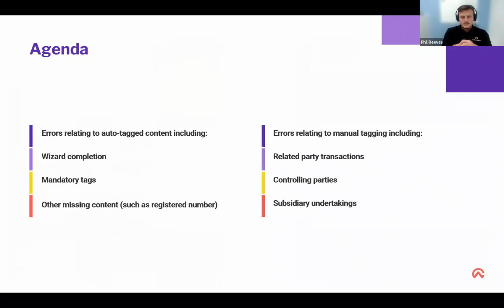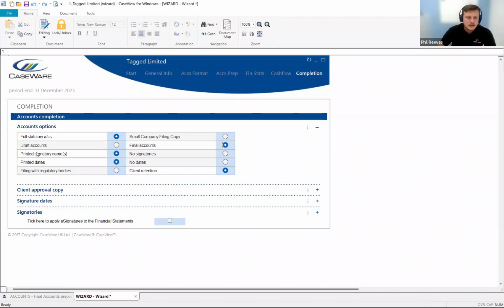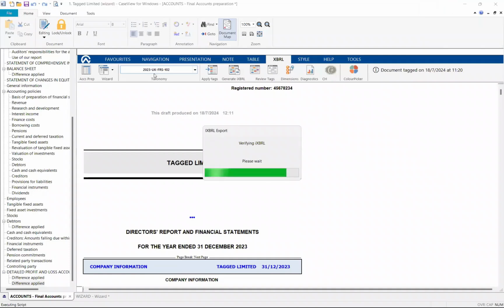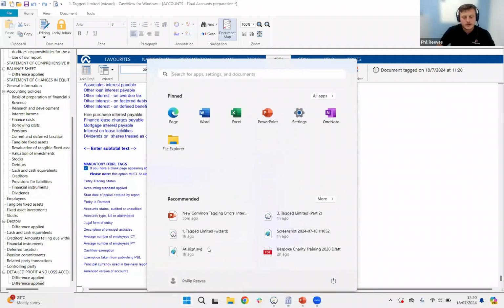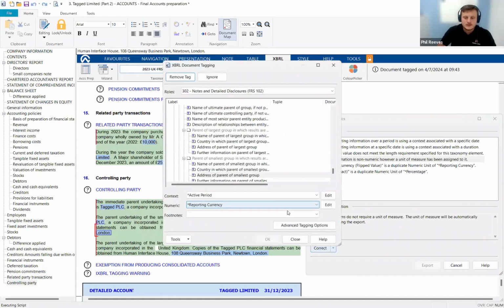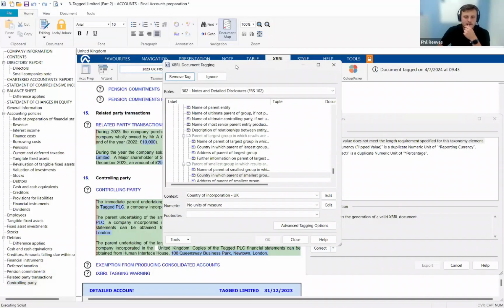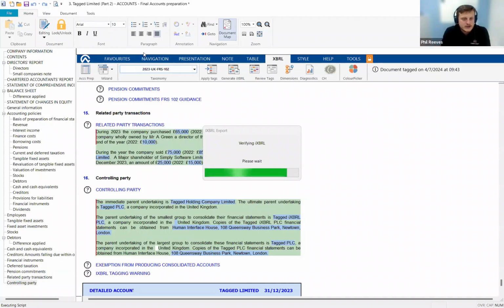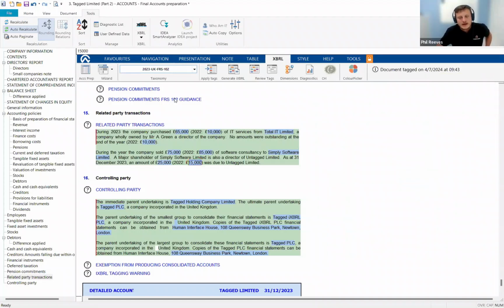Common Tagging Errors - Intermediate Webinar - 18th July 2024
Looking to increase your iXBRL tagging knowledge and avoid common tagging errors?

Watch our webinar recording for a deep-dive into common tagging errors and how to resolve them.

During the session, we focus on:

00:00 Introduction
02:50 errors relating to auto-tagged content
20:05 Related Party Transactions note errors
31:55 effectively tagging the Controlling Party note

After the webinar, you'll have the knowledge to resolve errors quickly and effectively.